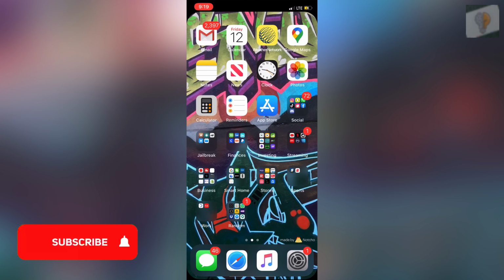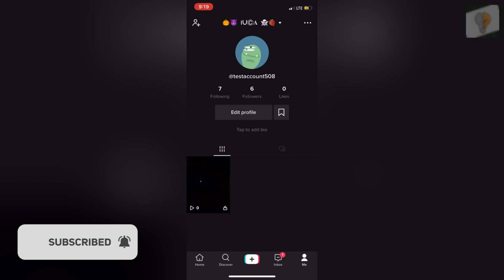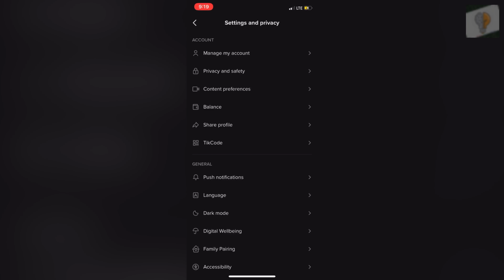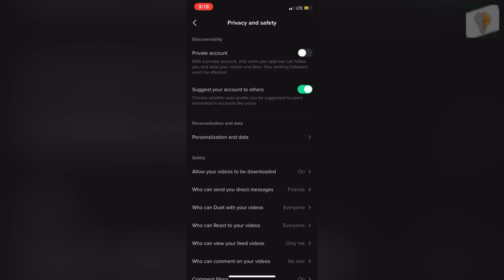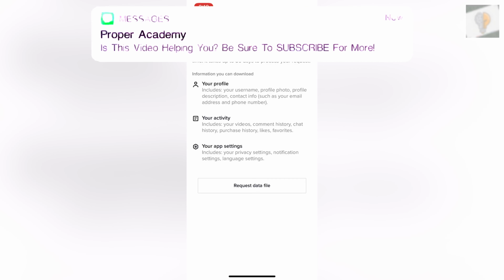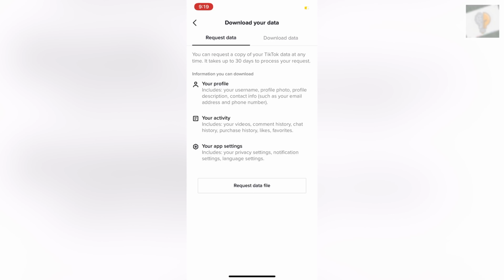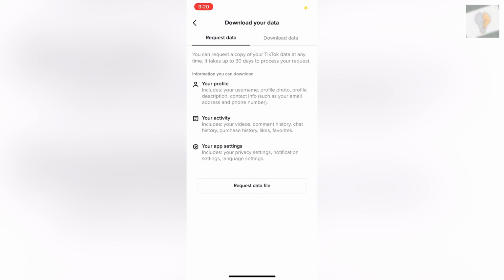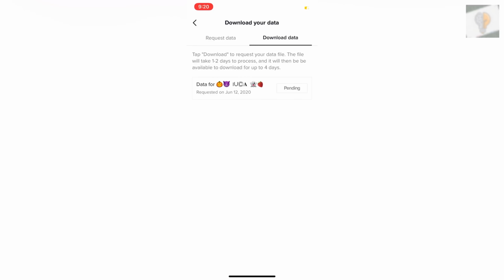How To Download ALL Your TikTok Data EASY! 🎥| TikTok Tutorials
In today's video we show you How To Download ALL Your TikTok Data. It's super easy to do takes less then 1 minute.